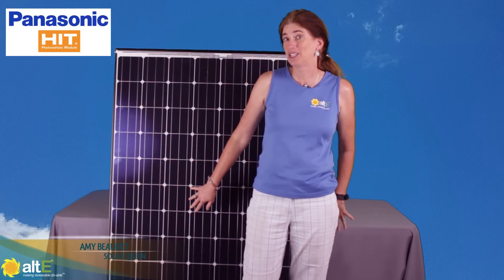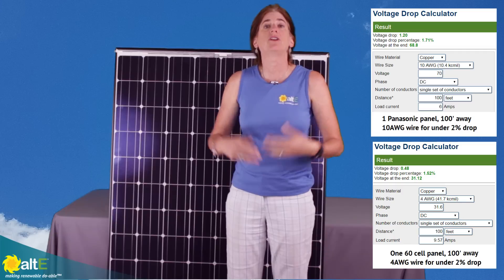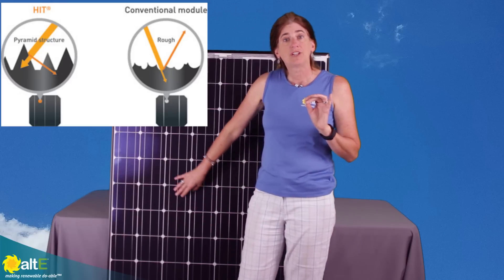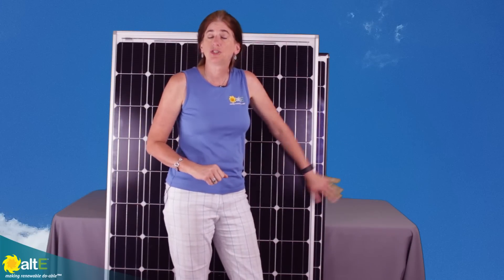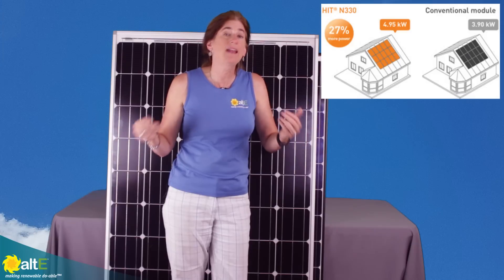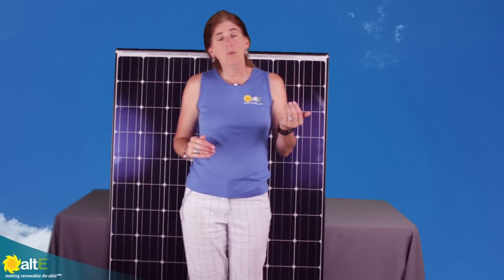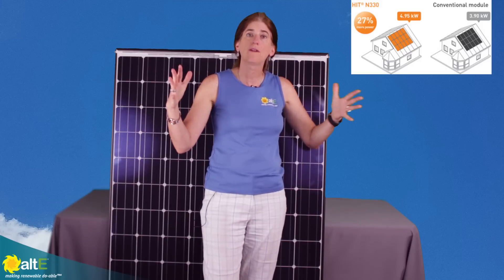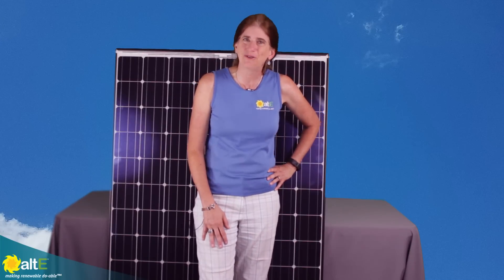Panasonic HIT solar panels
See what makes the Panasonic HIT solar panel so unique. With its Heterojunction cells that make it more efficient, heat and shade tolerant, and special glass structure, you are able to fit more wattage in a smaller space, and output more energy daily. Their 25 year warranty on workmanship and performance ensure you will have a lifetime of high power. High panel efficiency of 19.7%, with cell efficiency of 22.09%.